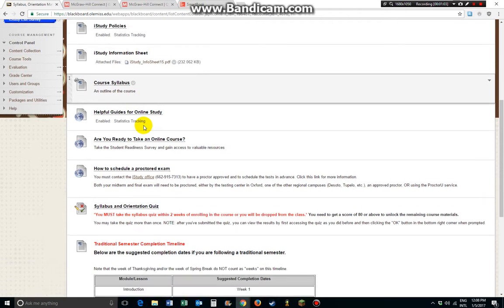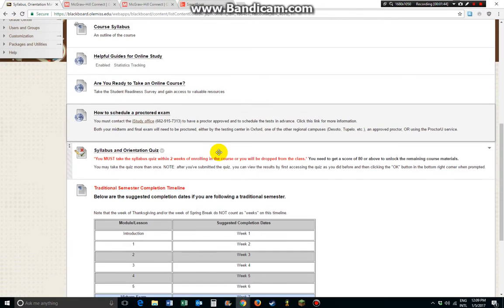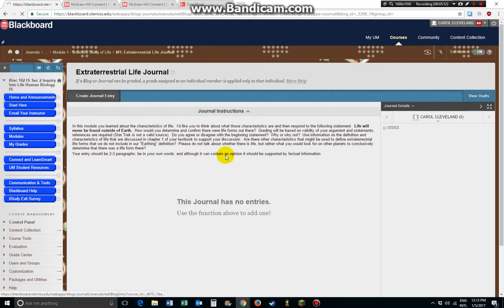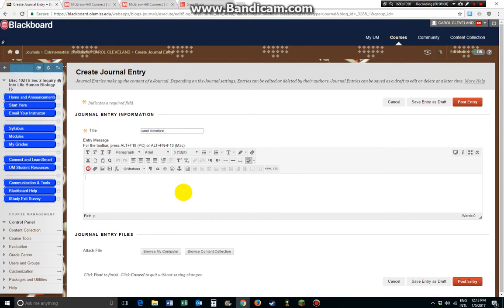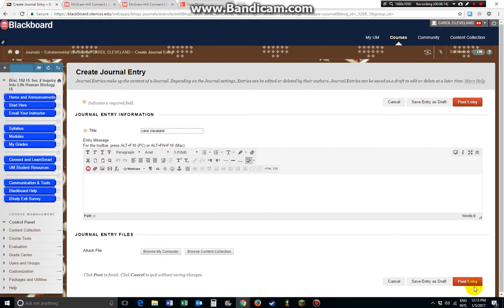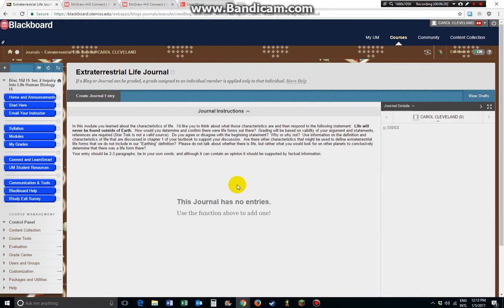IStudy BISC Blackboard Module Navigation